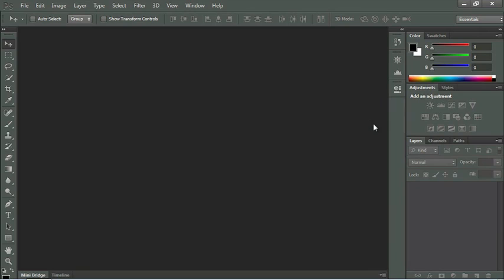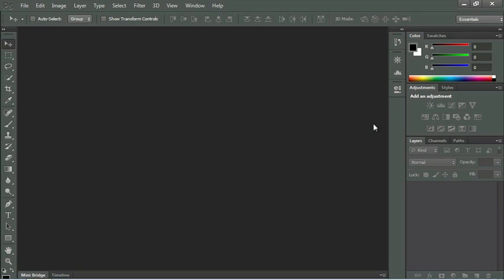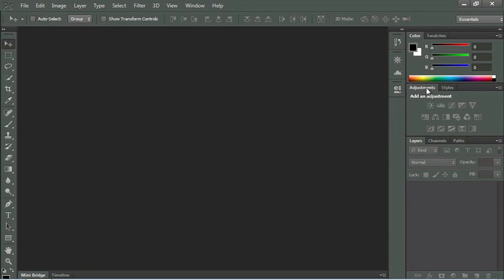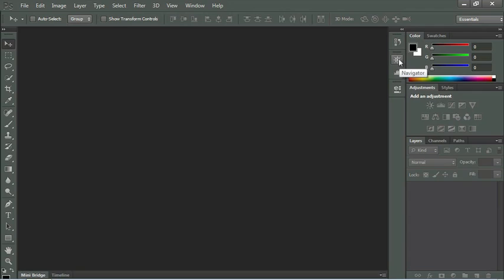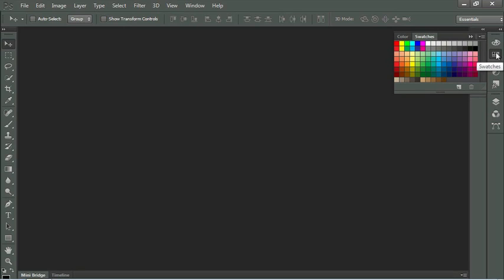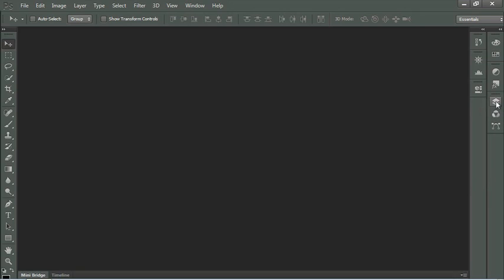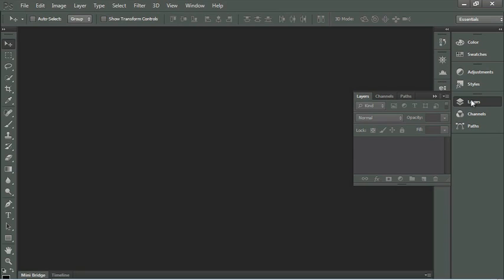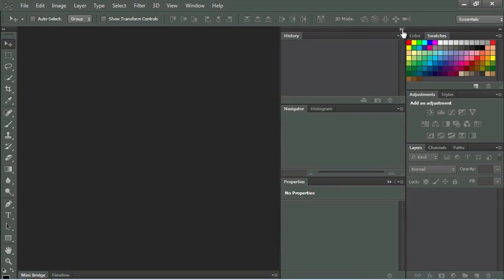001 Exploring the Interface Panels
Chapter 1 - Adobe Photoshop CS6 Essential Full Course